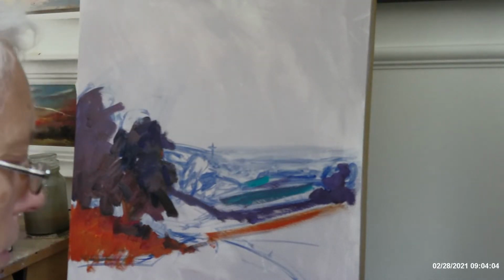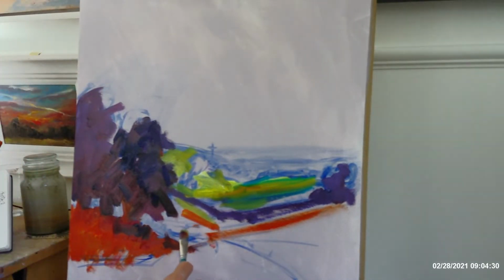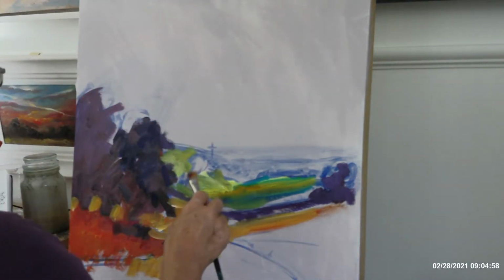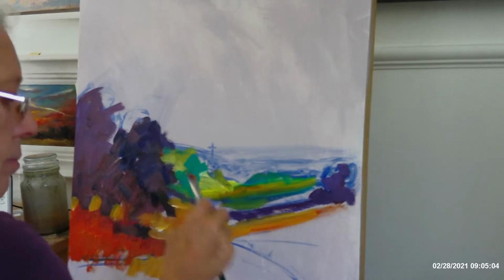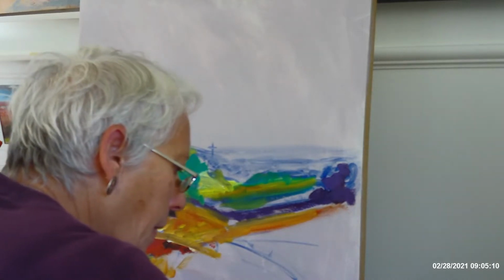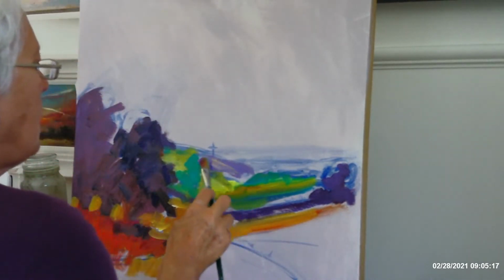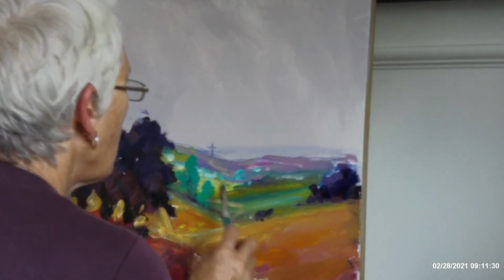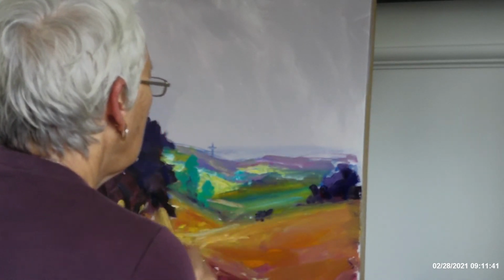Autumn colours creating a landscape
Join Melanie in her studio as she blocks in the initial stages to this lovely Autumn Landscape, one of a her new Autumn Collection due for release in time for Christmas 2022.